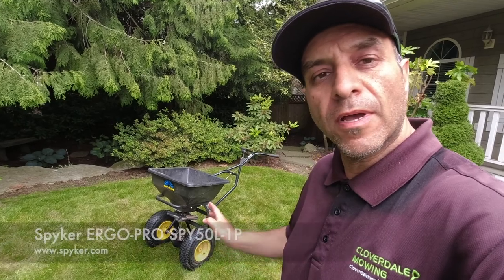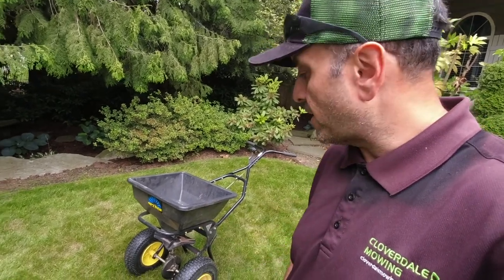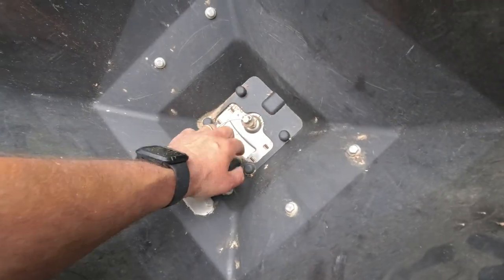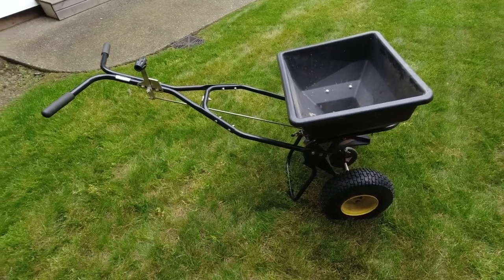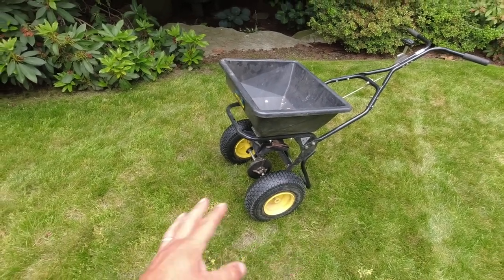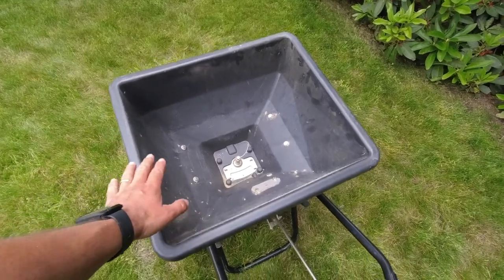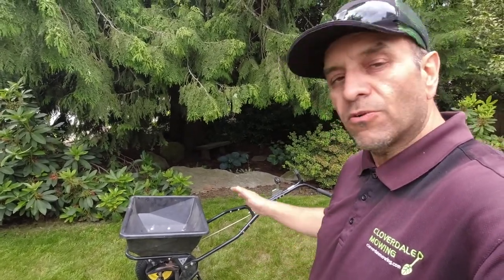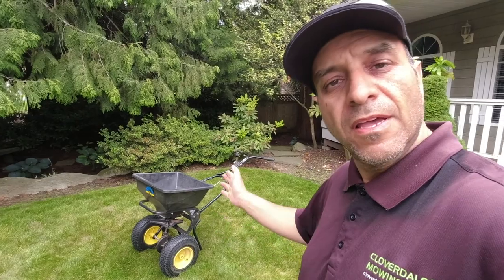Spyker Spreader ERGO PRO SPY50 Long Term Honest Review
In this video I do a long term honest review of the Spyker Spreaders Ergo-Pro SPY50L-1P commercial grade broadcast spreader after over one year of use in my lawn care business. The ERGO-PRO is Spyker's professional grade line of broadcast spreader. The Spyker Spreader Ergo Pro is the best fertilizer spreader for a lawn care business.